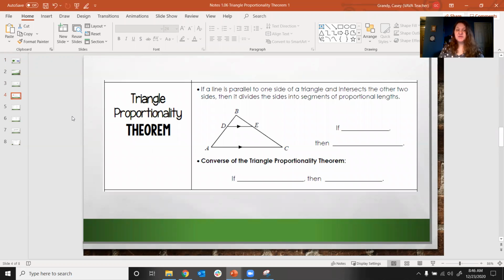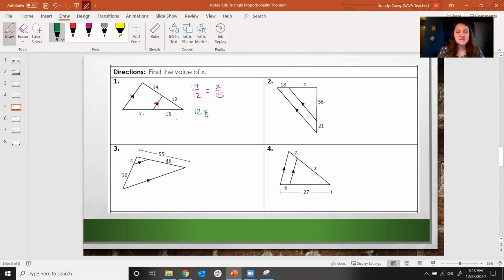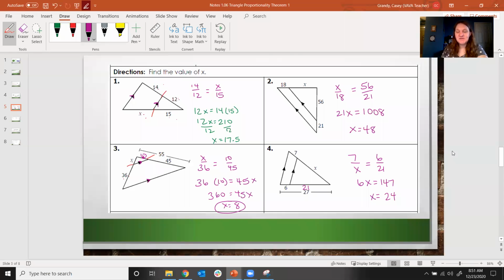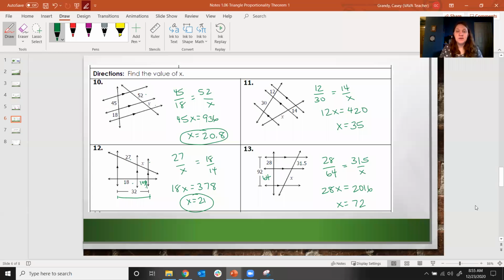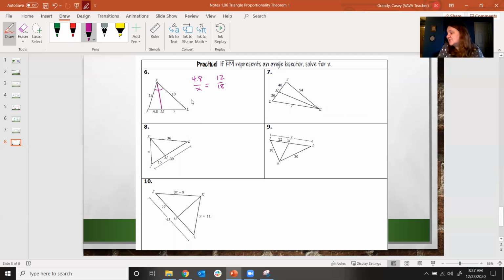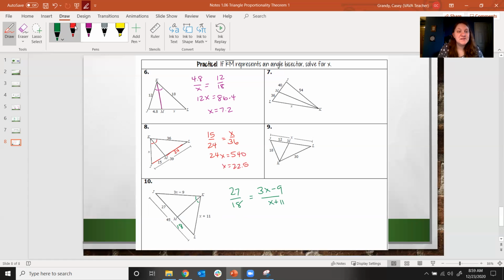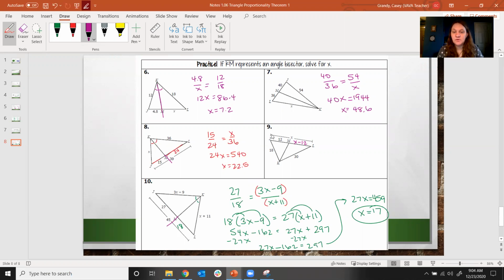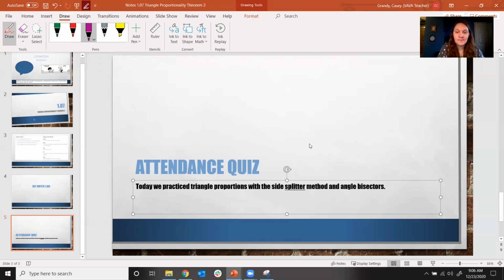02 01 21 Recorded Session Lesson 1 06 and 1 07